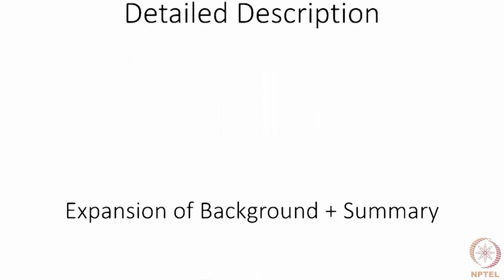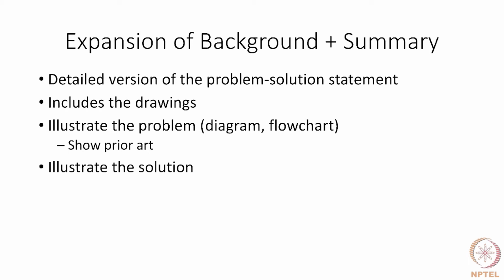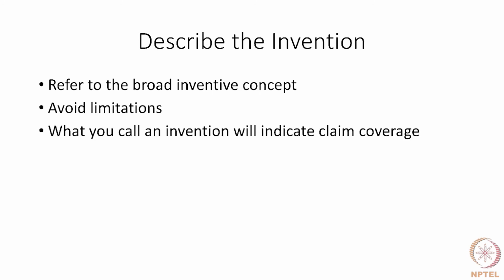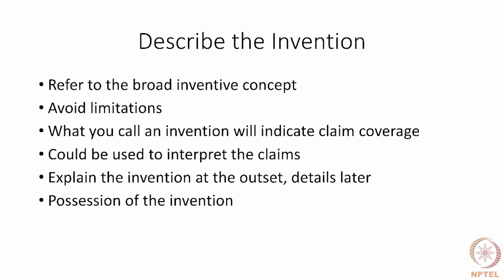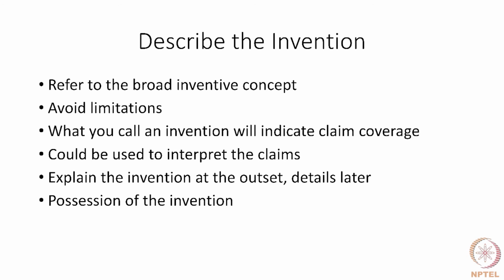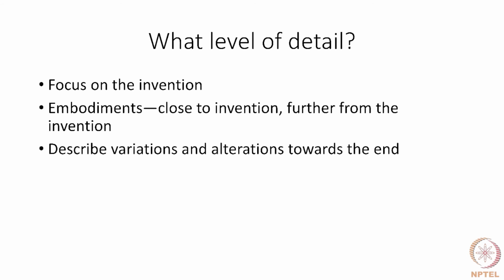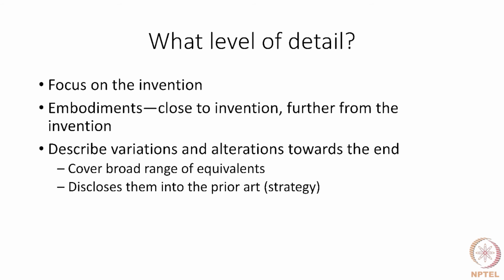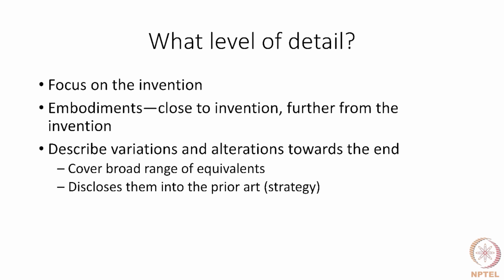Detailed description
Subject : Skills